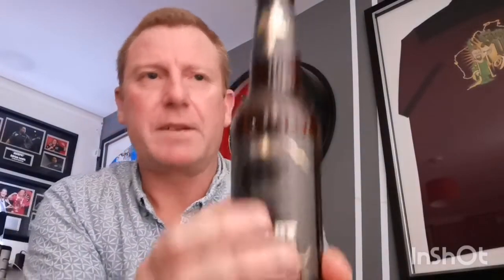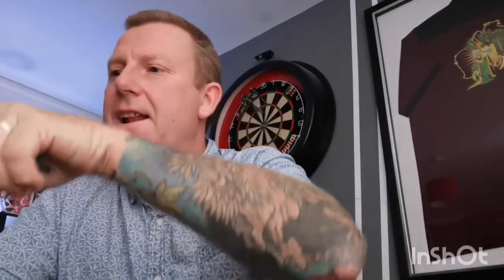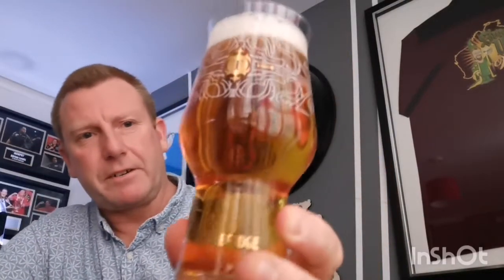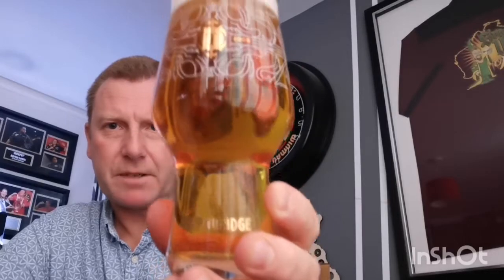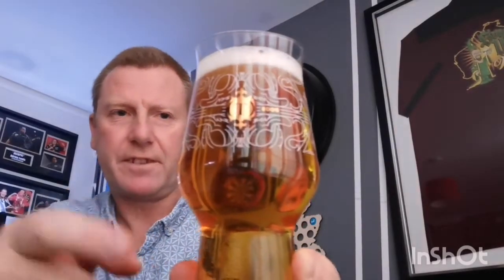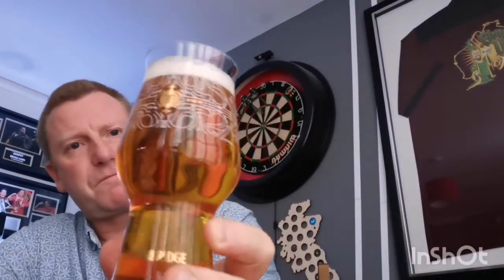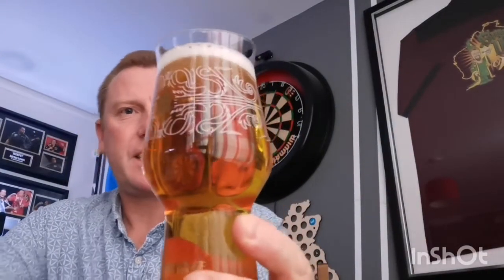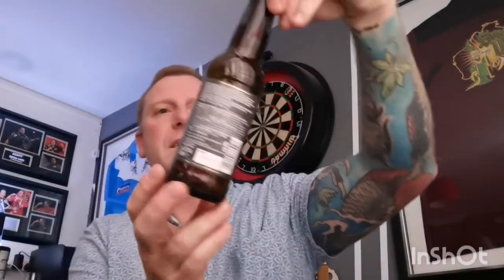Shelby IPA 5% - Thornbridge - review No. 162